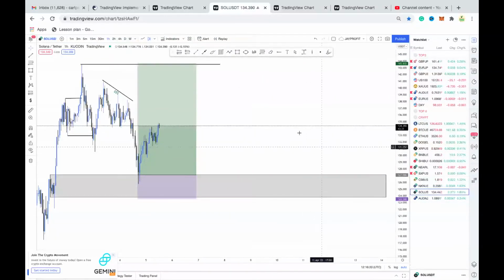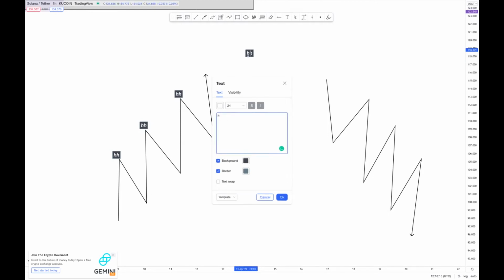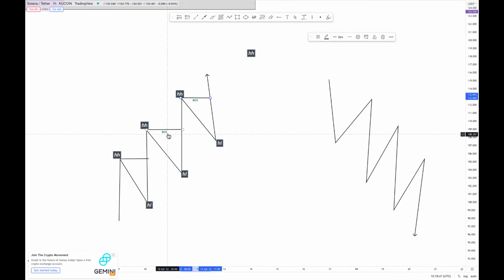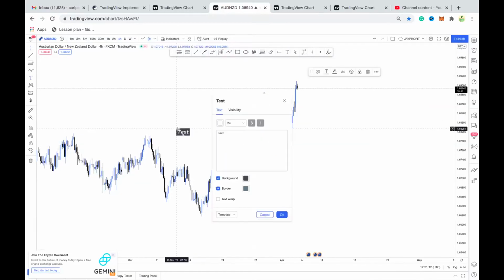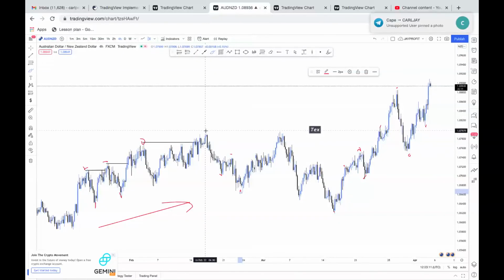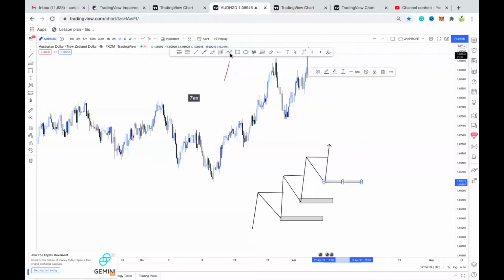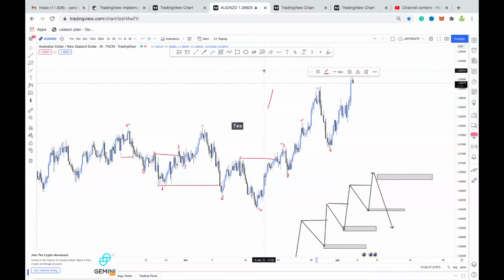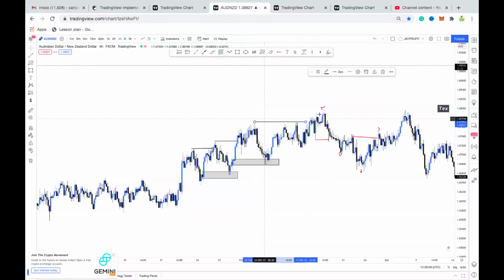MARKET STRUCTURE FOR BEGINNERS|INSTITUTION|FOREX (smartmoneyconcept)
THIS VIDEO CONTAINS MUCH DETAILS YOU NEED TO KNOW ABOUT MARKET STRUCTURE.